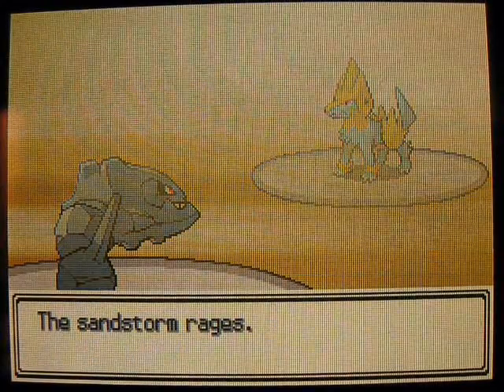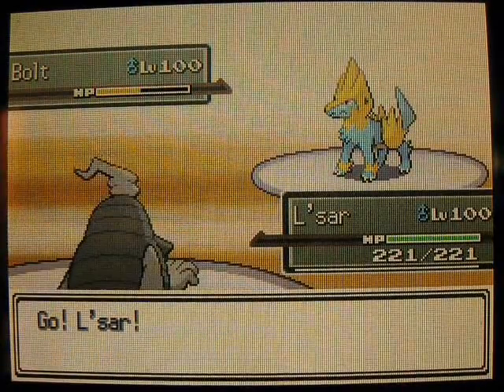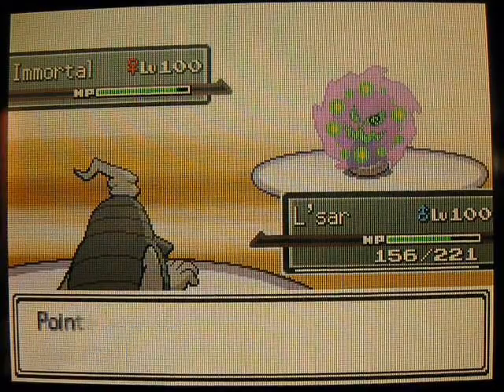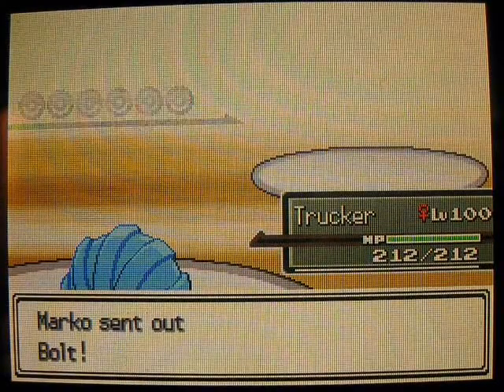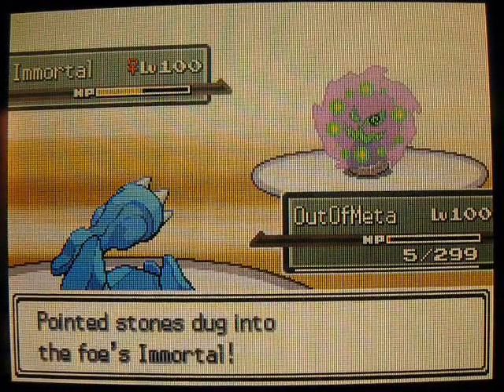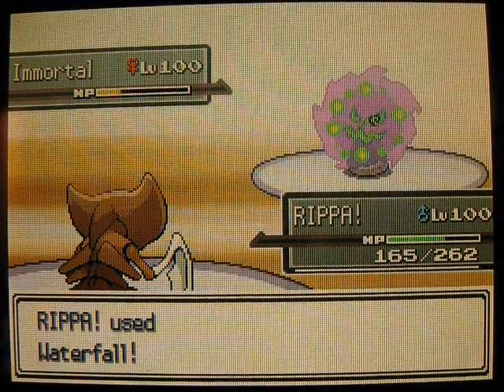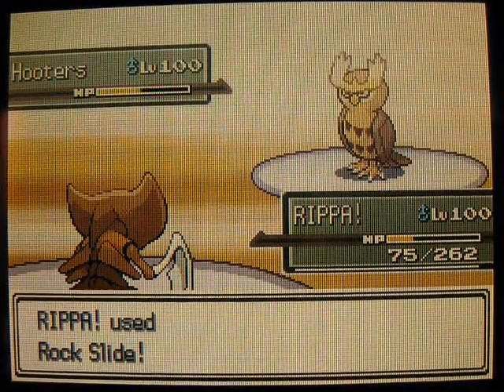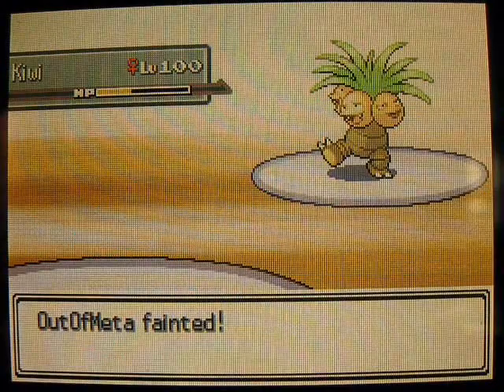WiFi Battle #28 VS. Scytherz Edge (Narrated)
Another epic battle with Sytherz Edge.  We are tied 2-2 right now.  Check him out.